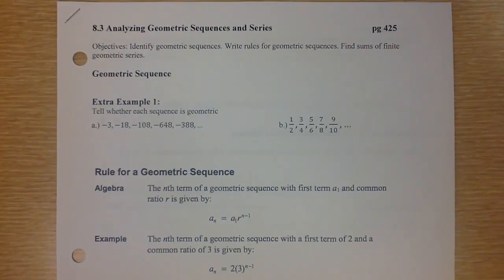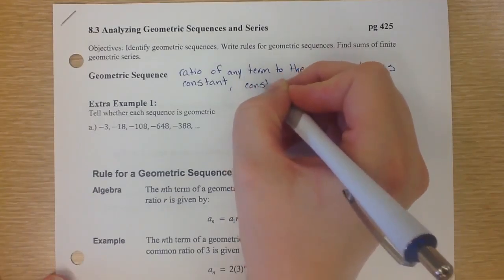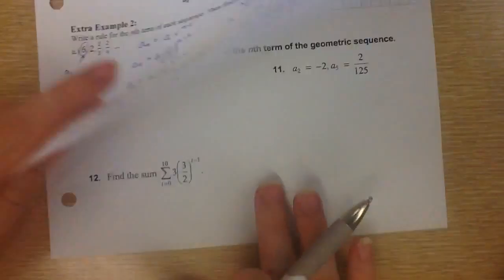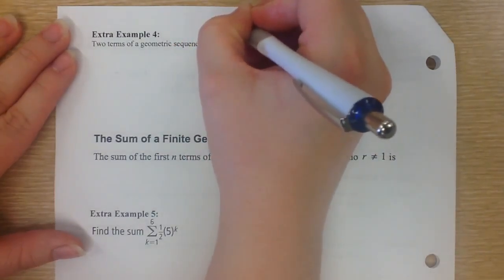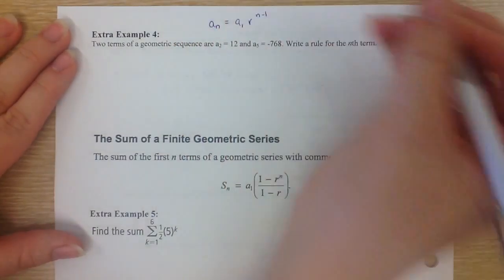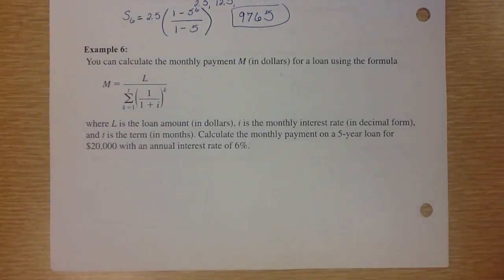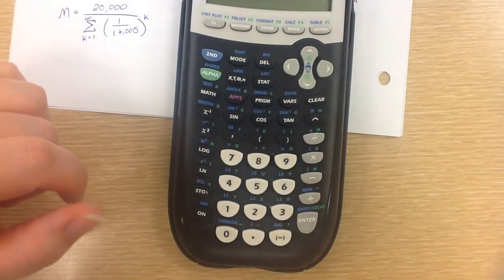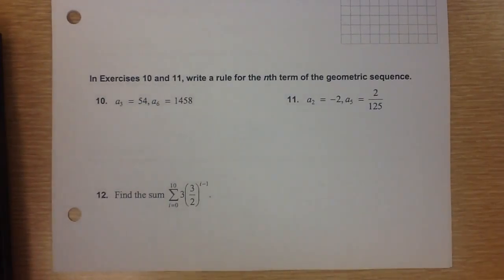Alg 2 8.3 Analyzing Geometric Sequences and Series